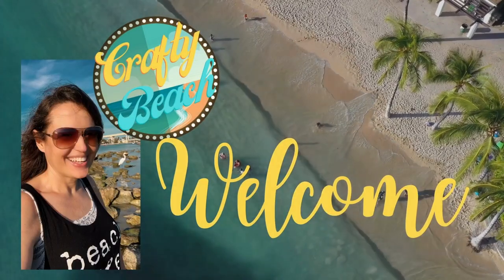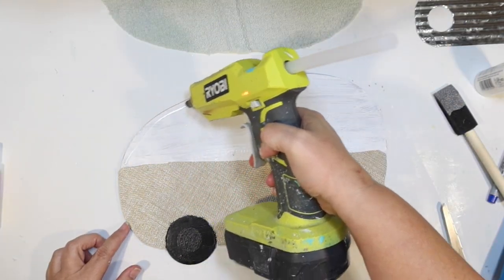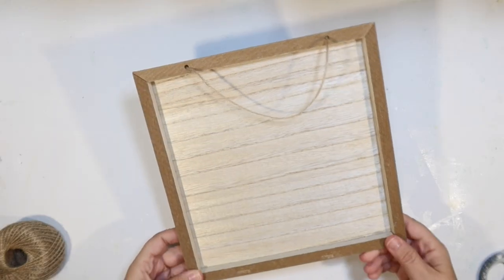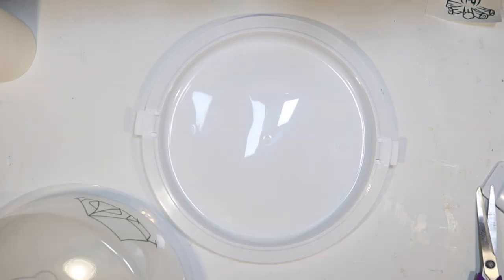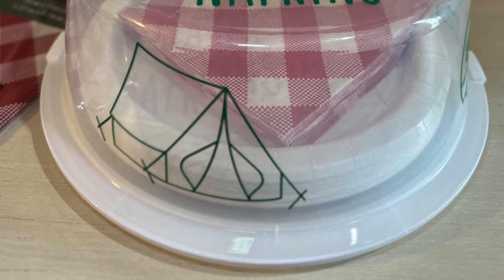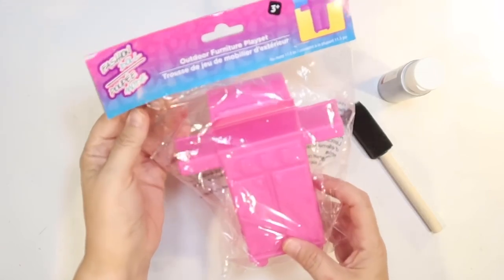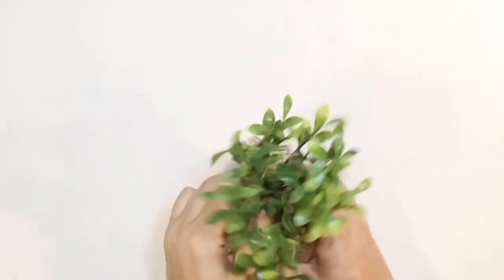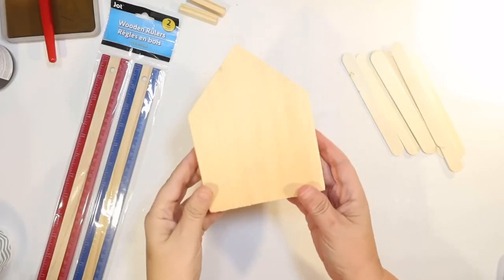🏕️ 11 Camping Dollar Tree DIYS & Hacks for Summer Decor 2023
11 Dollar Tree summer Camping Decor DIYS & hacks including a camping tiered tray.

Camping DIYS include:
1. A cute camper DIY using supplies from the dollar tree. So fun and love the textures.
2. A camping tent scene dollar tree DIY using this tent printable
3. Dollar Tree camping hack for paper plates and napkins.
4. Dollar Tree camping hack for plastic cutlery.
5. A fun summer camping theme tiered tray full of camping DIYS.

I hope you enjoyed these summer camping decor DIYS. Let’s craft!